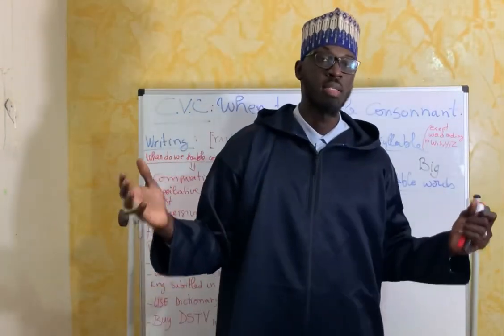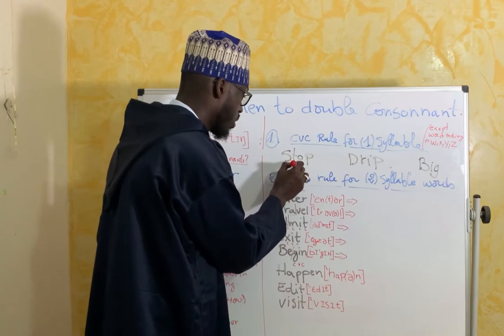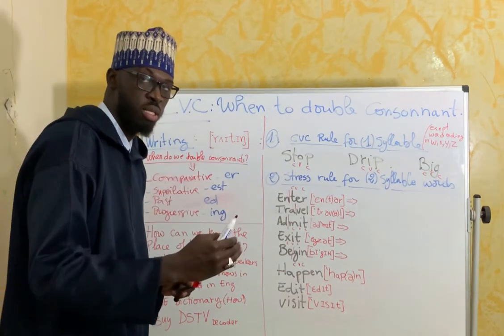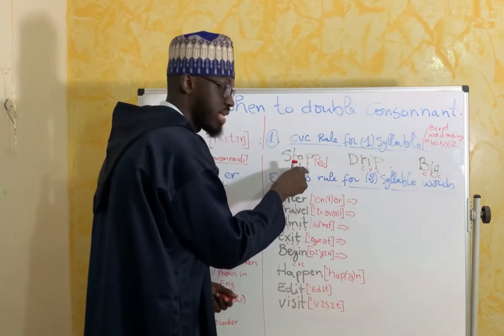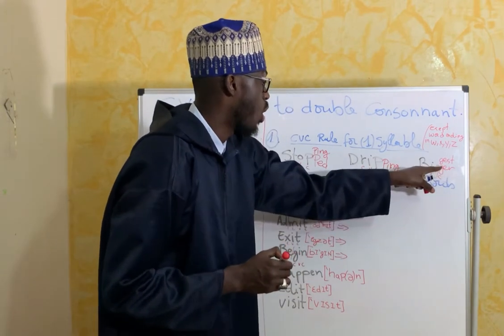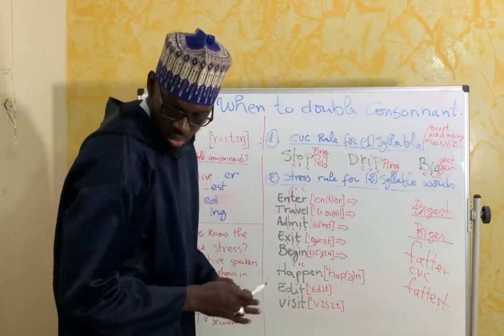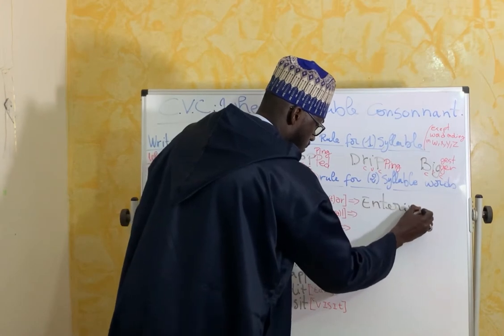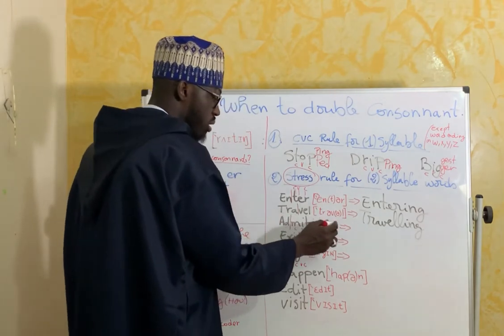Anglais écrit: Comment et quand doubler la consonne finale en Anglais avec la règle de CVC.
Naka nga def = how are you ?
Ma ngui ci jaam. Yaw NAK ? = I am fine. And you ?
(C’est du Wolof, ma langue maternelle, Sénégal)

Beaucoup parlent bien l’anglais mais font des fautes à l’écrit.
(Moi J’en fait beaucoup en écrivant en français🌚).

En attendant d’avoir une solution avec mon français, je vous donne une solution avec l’anglais sur comment éviter les fautes avec les consonnes.
J’espère que ce cours vous aidera beaucoup.

Quel est le mot qui vous fatiguez le plus ?
Dites le vous en commentaire.

Je suis Gora Diagne, Sénégalais résident au Sénégal, Dakar GUEDIAWAYE.
Je suis prof d’anglais et coach en Softskills depuis longtemps🙃 mais je suis Pro depuis 6ans.
J’ai formé beaucoup de professionnels , au Sénégal et dans d’autres pays via ZOOM.
J’ai été dans beaucoup d’écoles et universités ici au Sénégal (...)